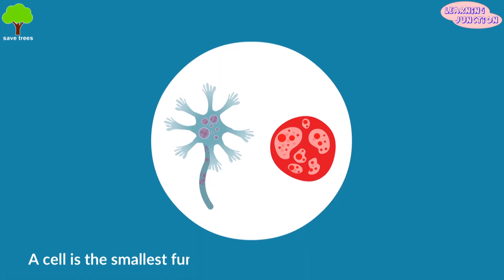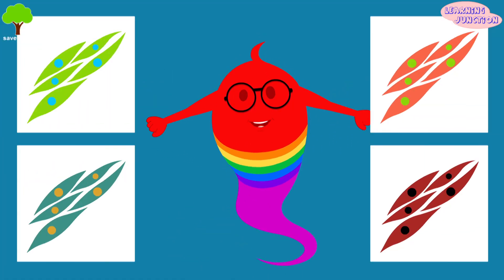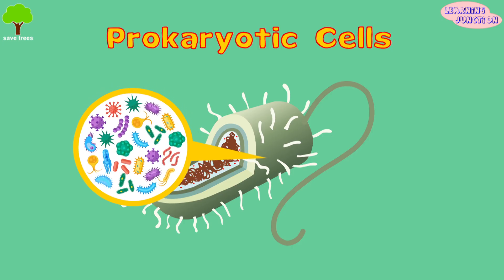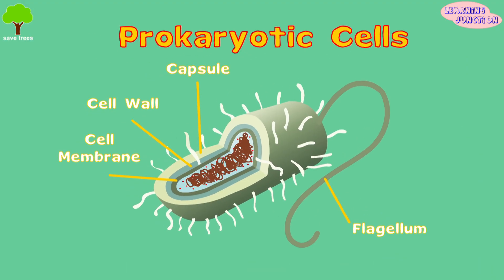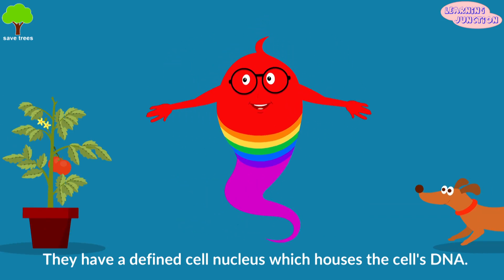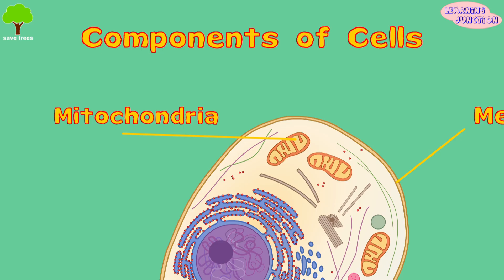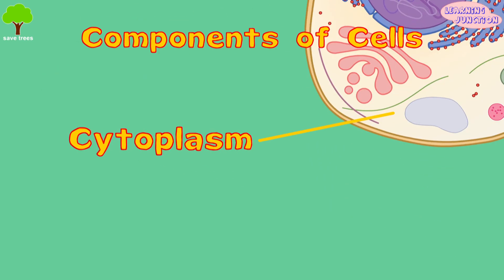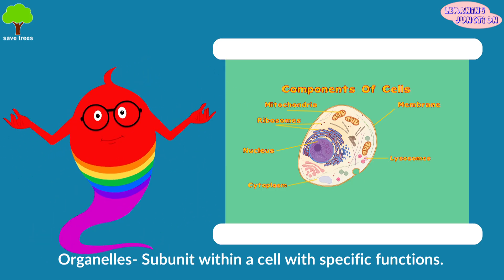Cell Structure and Function || What is cell and its functions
Let's Learn all about cells in detail with this video.